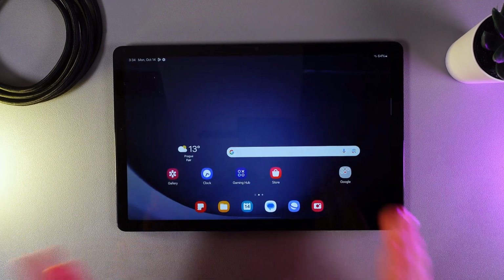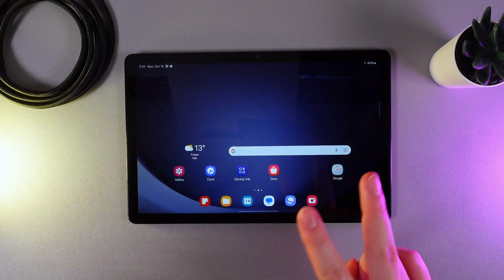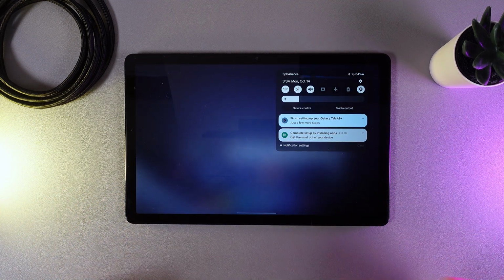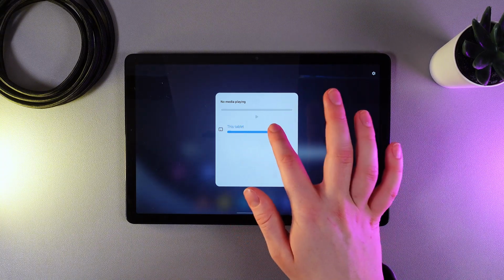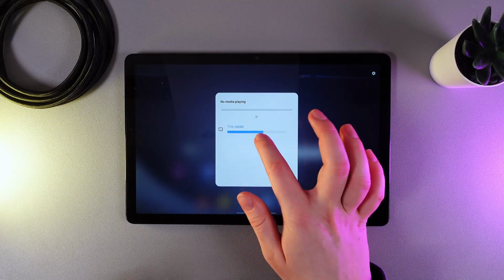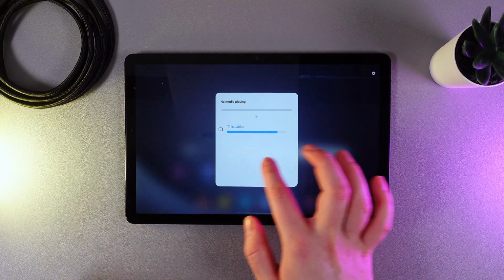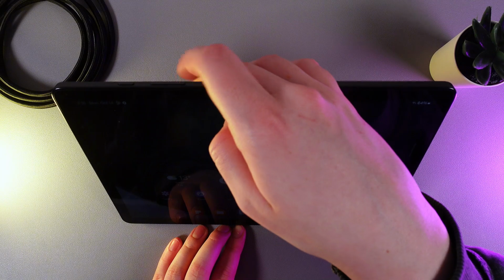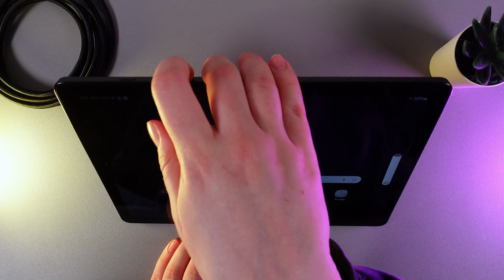How to Adjust the Volume on Samsung Tab A9+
Discover how to quickly adjust the volume on your Samsung Tab A9+ and manage sound levels for music, notifications, and more. This guide shows you simple steps to control different volume settings for various apps. Whether you need to mute your tablet or boost sound for a video, you’ll learn it all in this tutorial. Master the sound settings and take control of the audio experience on your Samsung Tab A9+!